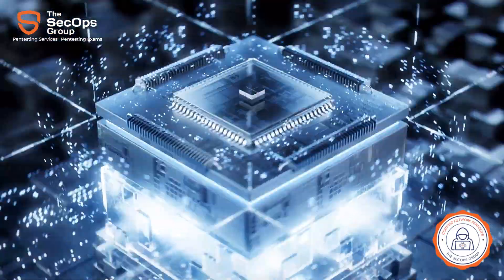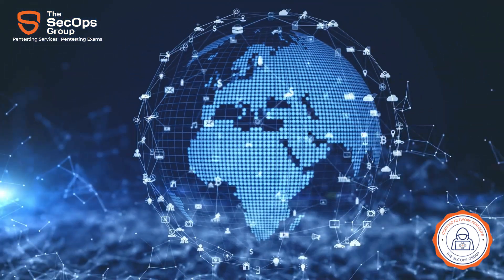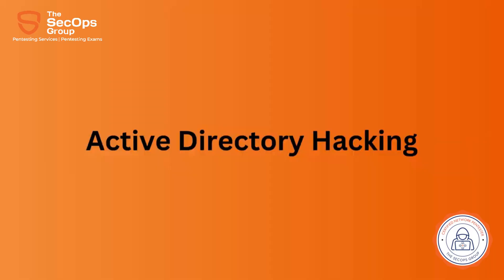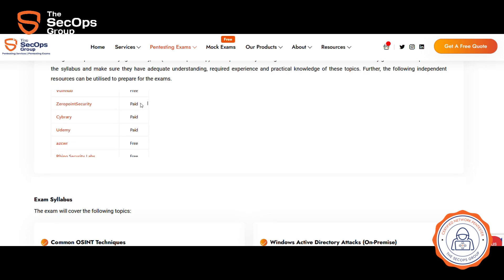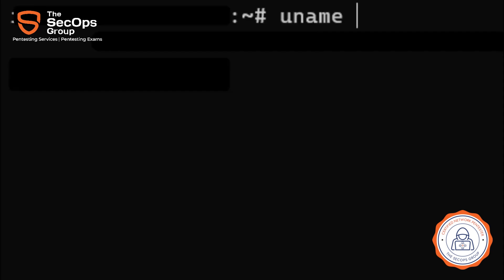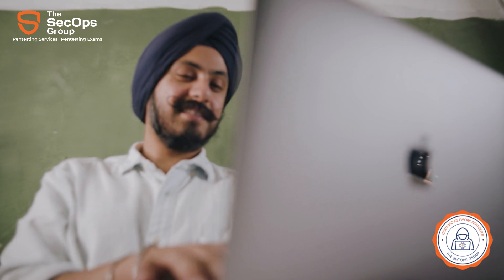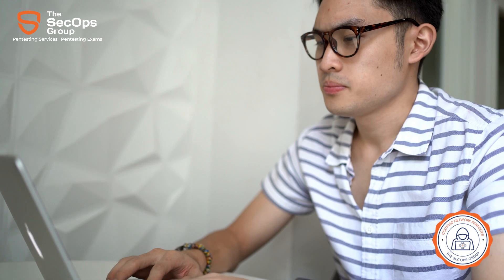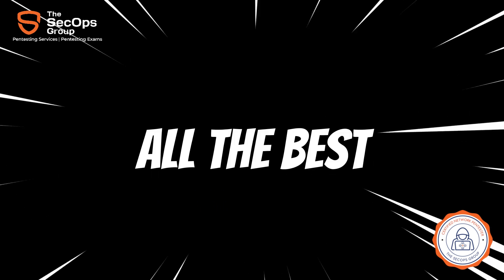CNPen | Certified Network Pentester | TheSecOps Certificate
Certified Network Pentester (CNPen) exam, an intermediate-level certification from our professional exams bundle. This fully practical, 4 hour long, exam tests your knowledge and skills in core concepts of network security, including both internal and external network penetration testing.
Note: The CNPen exam is also listed in the preferred pathway for SynAck’s SRT criteria.

Why Choose the CNPen Exam?
Intense, hands-on exam designed for network security enthusiasts
Real-world pen testing scenarios with no need for report submissions
Instant score and pass/fail certificates upon completion
Online, on-demand availability with one free retake if needed
Industry-recognized and affordable certification
Additional Resources:
Full exam syllabus available on the CNPen exam page
Independent resources listed for exam preparation
Free mock exams to familiarize yourself with the format, syllabus, and difficulty level
Prepare with our free mock exams and resources listed on the CNPen exam page. Register now to boost your network security career!